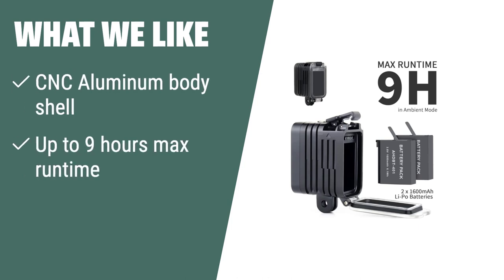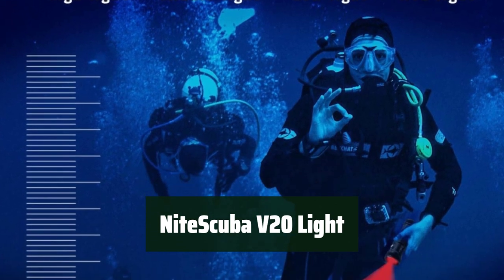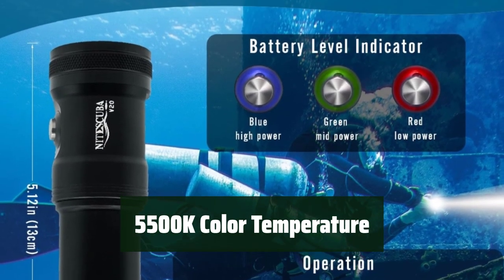Top Best Underwater Photography Lighting in 2024 & Buying Guide - Must Watch Before Buying!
Top Best Underwater Photography Lighting Shown in This Video:
5. ►LetonPower L15 Diving Flashlight
4. ►Movo DiveRig3 Diving Rig Bundle
3. ►ORCATORCH D710V
2. ►YALLSAME Aluminum Dive Light
1. ►NiteScuba V20 Light

Table of Contents:
00:00​​​ - Introduction
01:20 - LetonPower L15 Diving Flashlight
03:32 - Movo DiveRig3 Diving Rig Bundle
04:53 - ORCATORCH D710V
06:08 - YALLSAME Aluminum Dive Light
07:53 - NiteScuba V20 Light

Capturing the mesmerizing beauty of marine life through underwater photography requires the perfect lighting. In this video, we will explore the key factors to consider when choosing the best underwater photography lighting for your next adventure.

8583